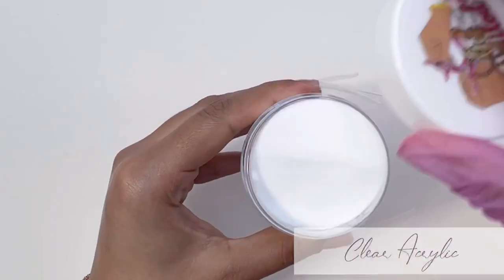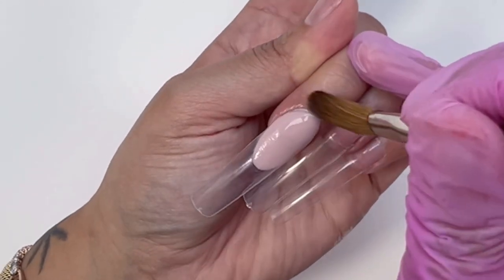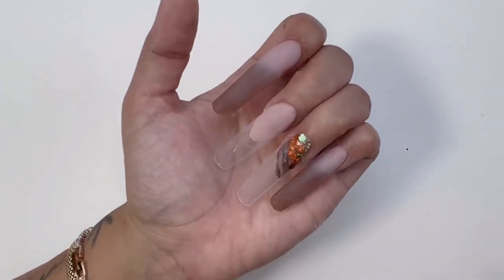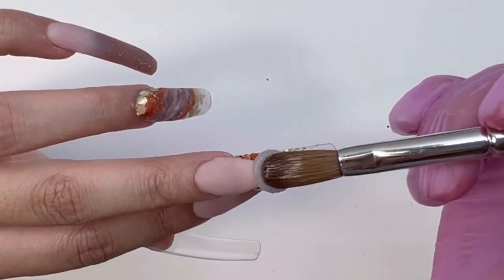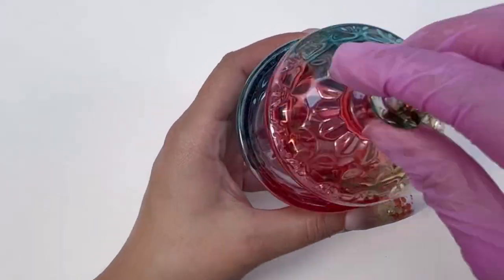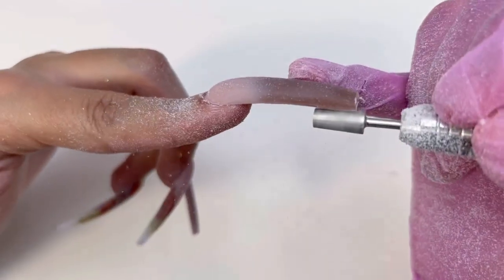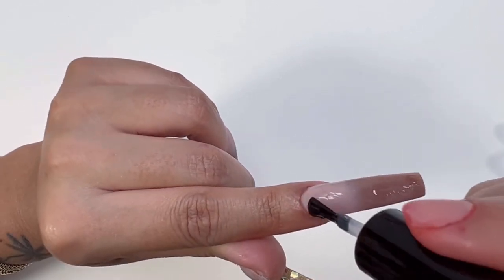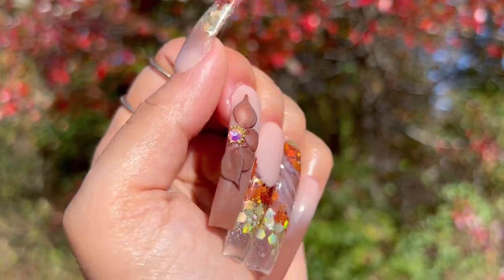How to do acrylic nails | Fall acrylic nails | Acrylic nails tutorial | Natali Carmona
Fall Acrylic Nails Inspired by

🍂3D art Brush